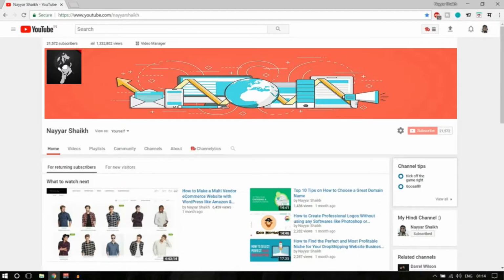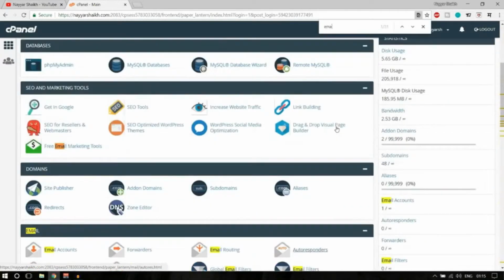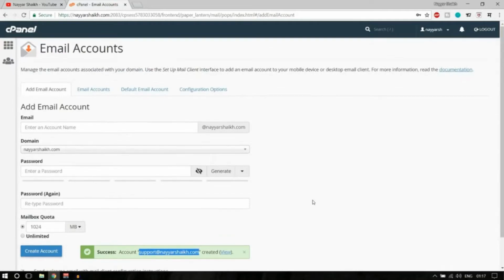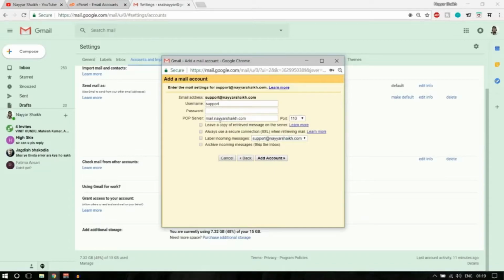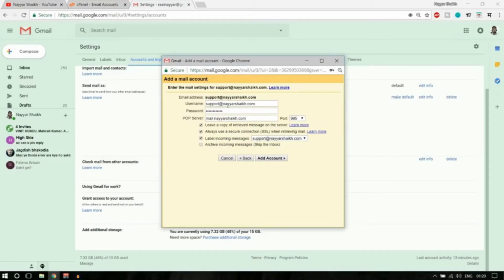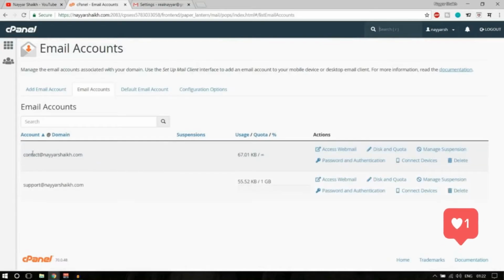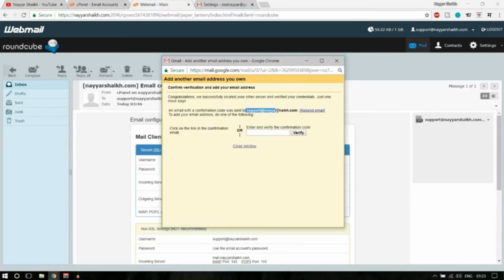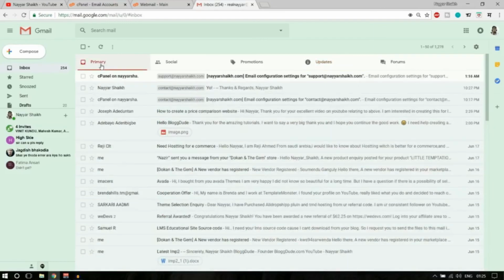How to Create Business Email & Use it with Gmail for Free 2022 New Trick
☐ Liked?
Simple trick:-

TubeBuddy - YouTube Growth. Product/Service. We Teach YouTube Success Follow To Become A YouTube Master ❤️ More Views, Subscribers, and Money..

Cryptotabbrowser Earn Money While Sleeping.